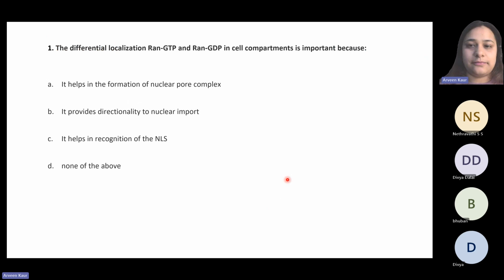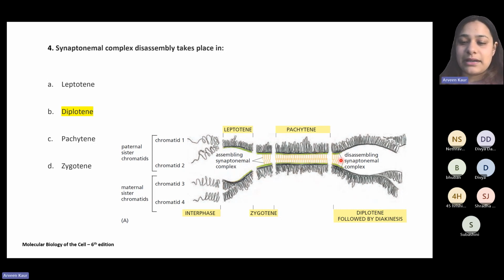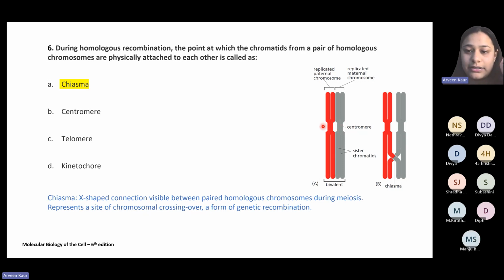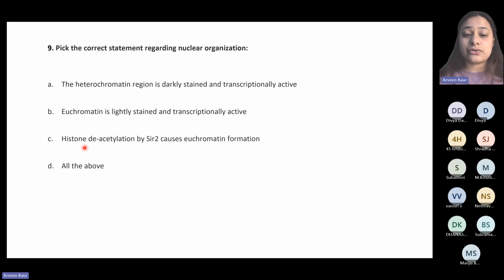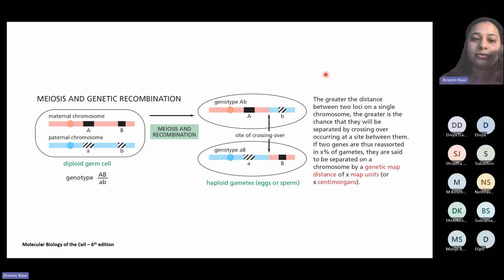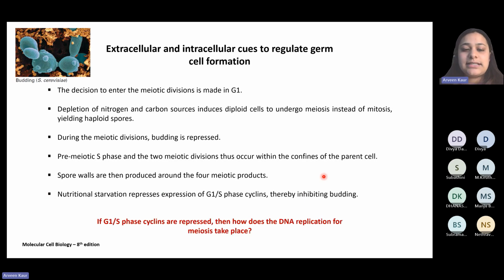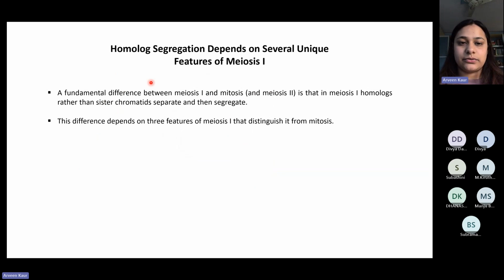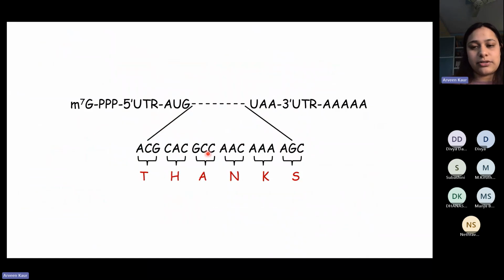NPTEL - Cell Biology - Practice Session 5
This is a recording of the interactive practice and doubt solving session for week 5 lectures of course Noc24-Bt18 Cell Biology: cellular organization, division & processes.
This session was conducted on February 25, 2024 by Arveen Kaur.